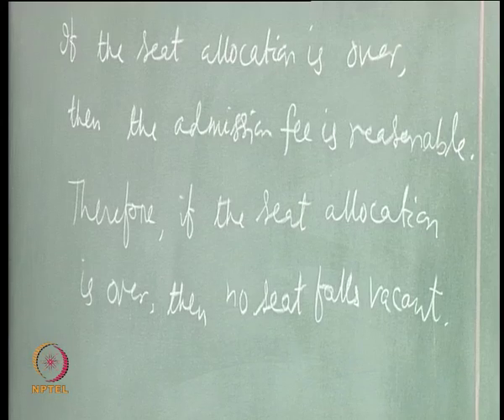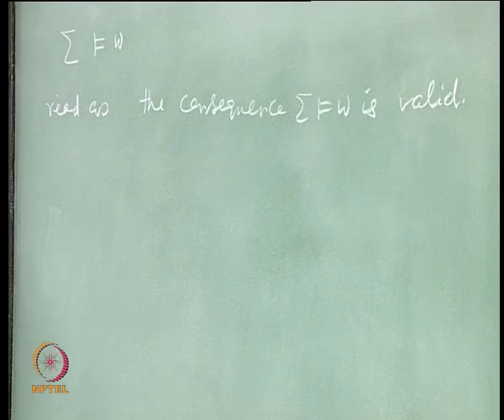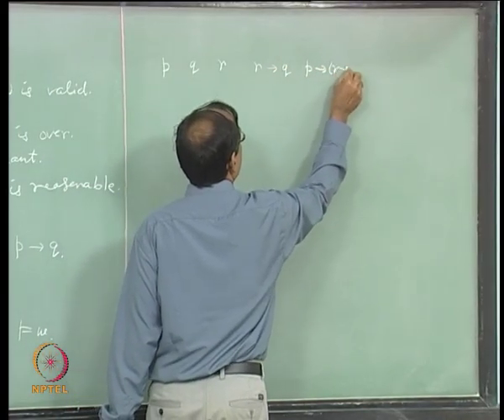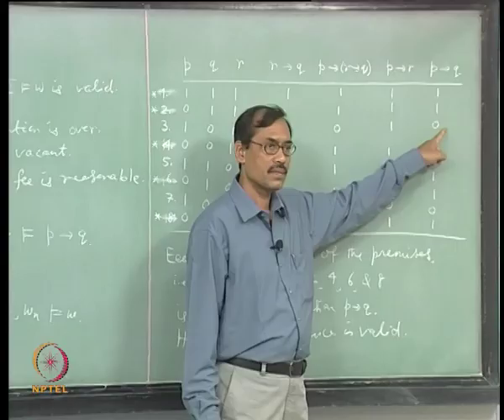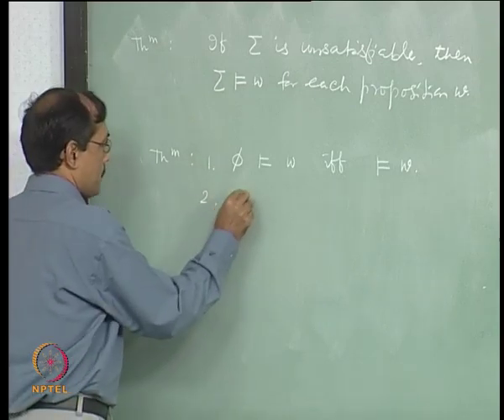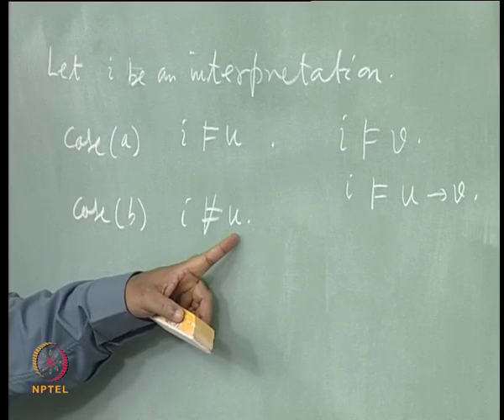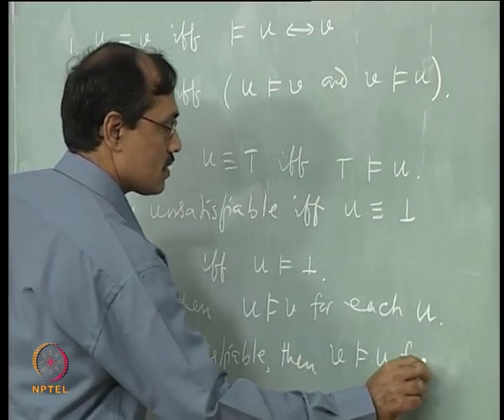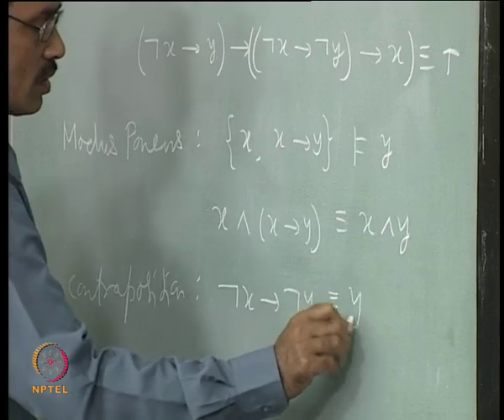Mod-01 Lec-05 Lecture-05-Consequences and Equivalences